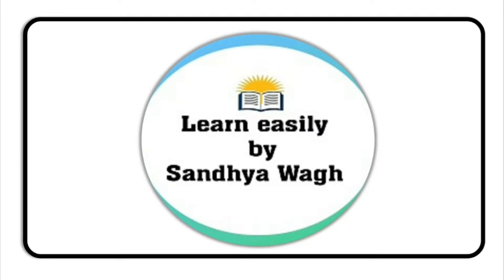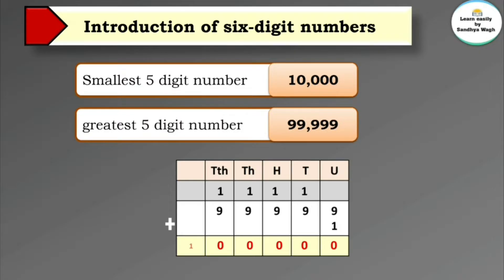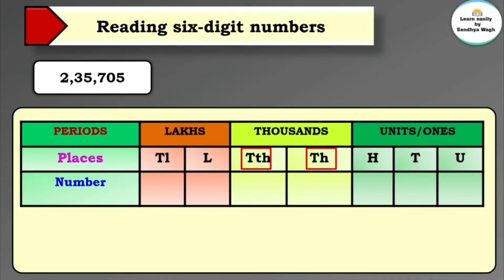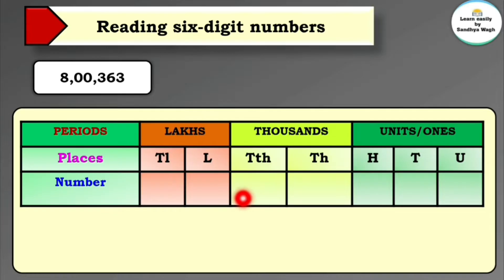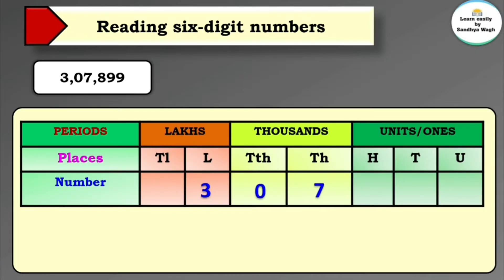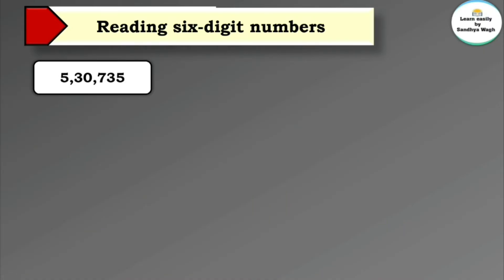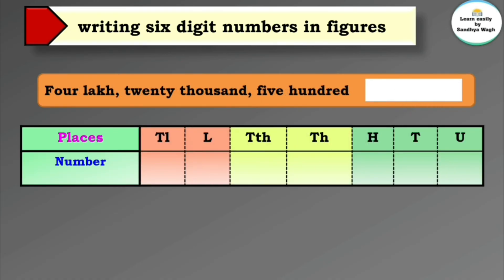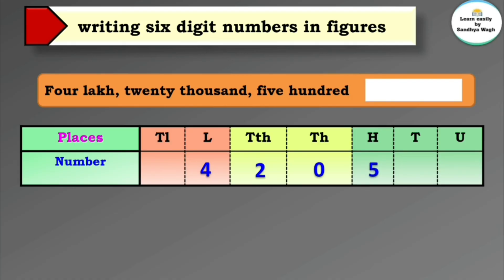Number Work | Chapter 2 | 5th standard | Mathematics | Introduction of six digit numbers